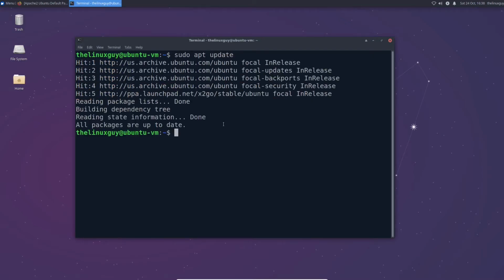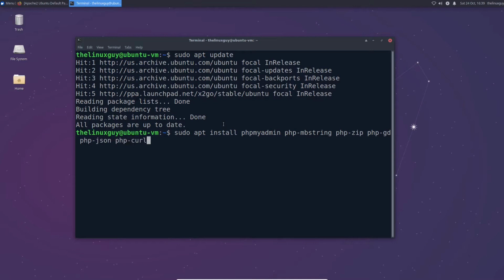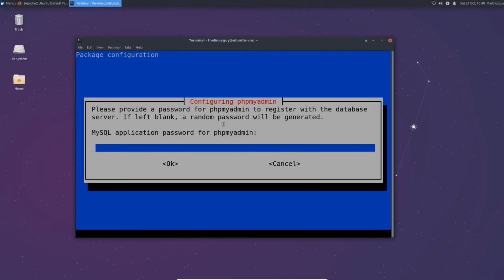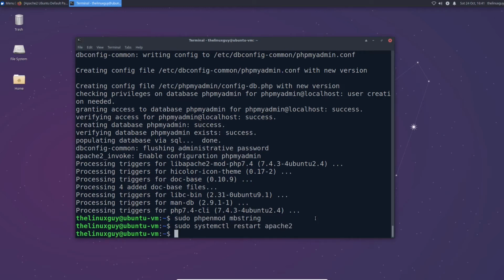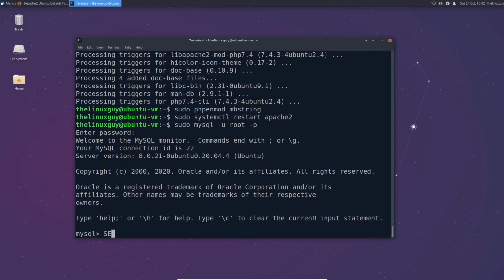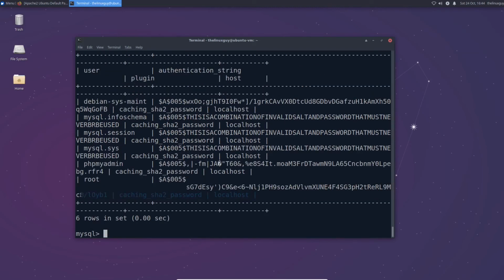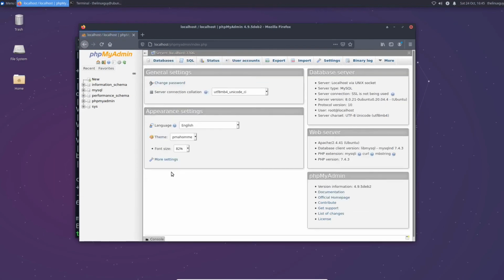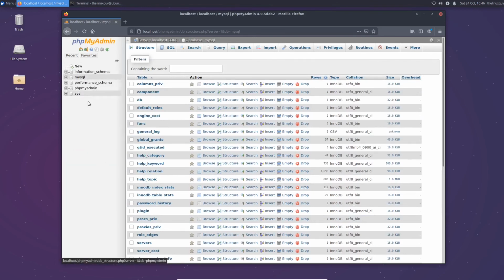Setting up PHP My Admin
This is the next in a series of three videos for setting up a webserver in Linux.  This video will talk about setting up PHP My Admin in Ubuntu Server 20.04 LTS.  PHP My Admin is a web GUI to make managing your SQL database MUCH more easy.  It will let you see tables visually and manage user permissions from something that looks familiar instead of all at the command line.